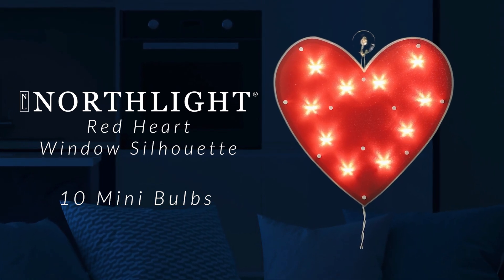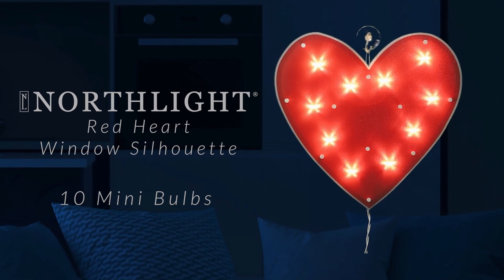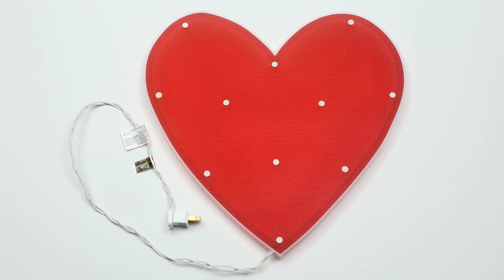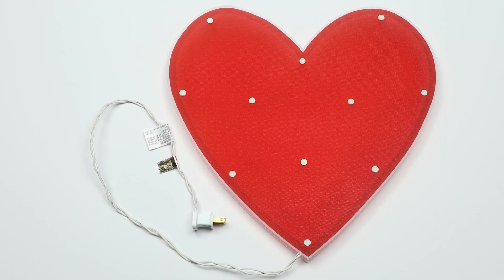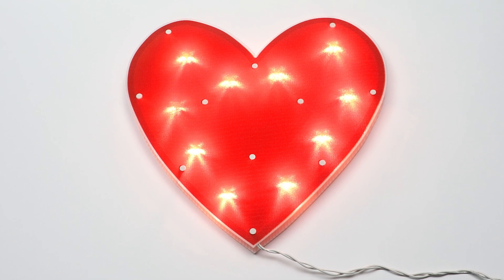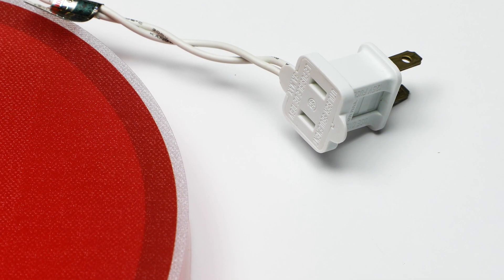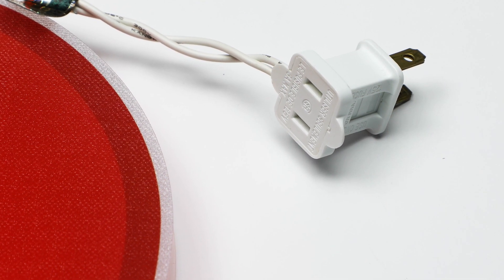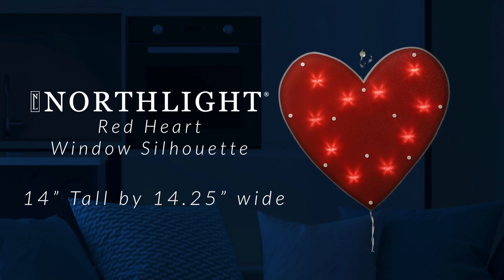Lighted Heart Valentine's Day Window Silhouette | Northlight HA28715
Brighten up your Valentine's Day with our lighted heart window silhouette. Crafted with a vibrant red heart and adorned with clear lights, it radiates warmth and affection, casting a romantic glow that captures the essence of the season. Whether you're celebrating with a loved one or simply spreading joy, let your heart shine bright and celebrate the season of love with this charming decoration that captures the essence of Valentine's Day.

Product Features:
Color: clear lights / white wire
Number of bulbs: 10
Bulb size: mini
25" white lead cord
One-sided design

Additional Product Features:
Fully assembled
If one bulb burns out the rest will stay lit
Contains 1 plug with end connector allowing you to stack multiple lighted items together (not to exceed 210 watts)
Comes with replacement bulbs and spare fuse
Suction cup included
UL certified and approved for indoor or outdoor use
120 volts, 60 hertz, 0.08 amps, 9.6 watts
Made of durable high impact plastic

Dimensions: 14" high x 14.25" wide
Material(s): plastic/glass bulbs/wire